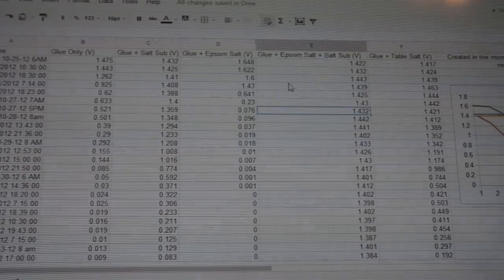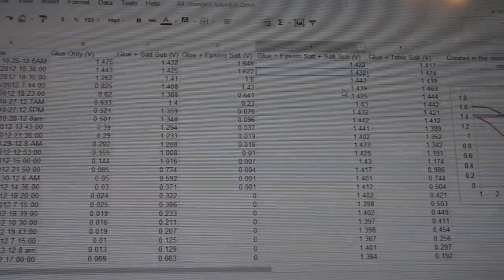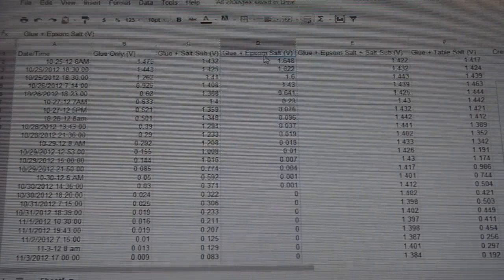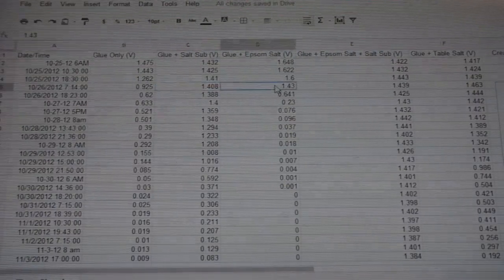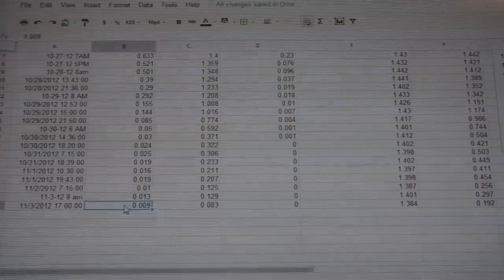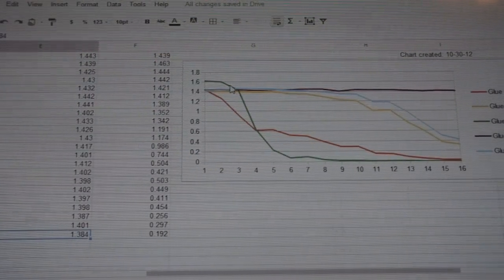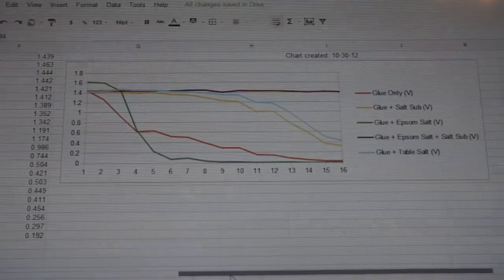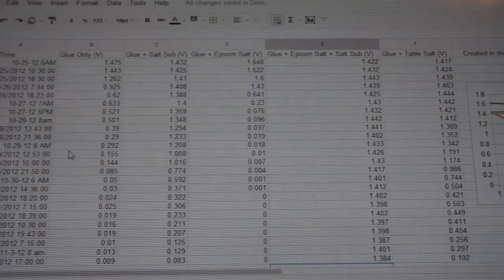My Crystal Cells does not use water and the data shows it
Showing the data that proves my cells don't use water like everyone's else crystal cells. If you think about it making a battery run without water is the impossible.